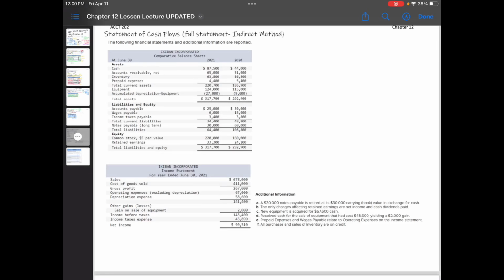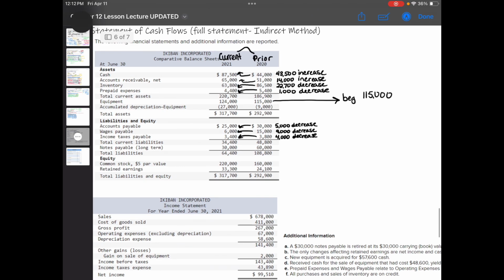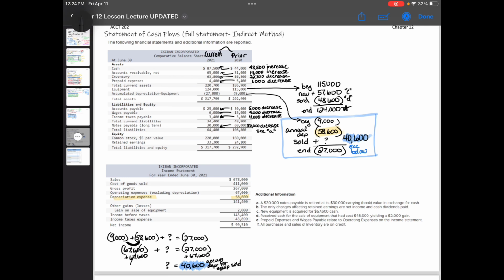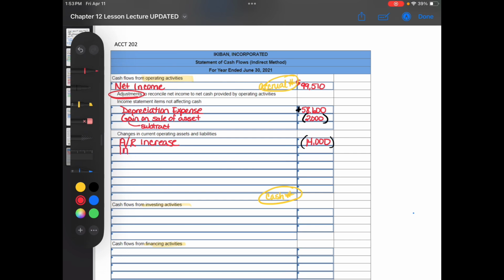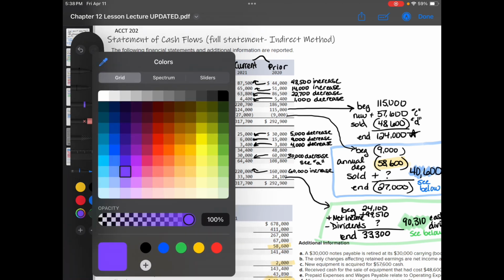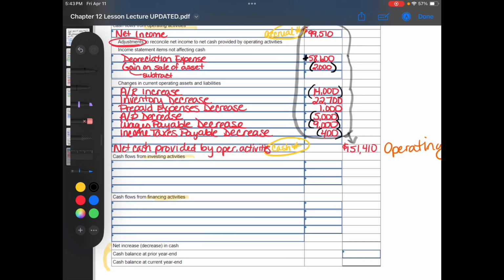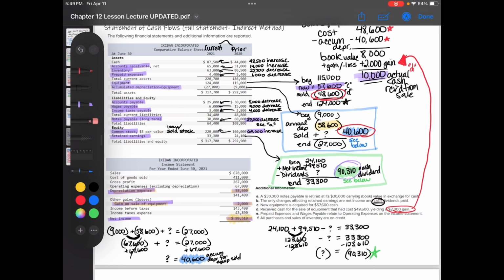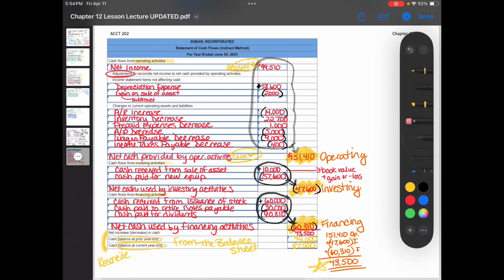ACCT 202 Ch12.6